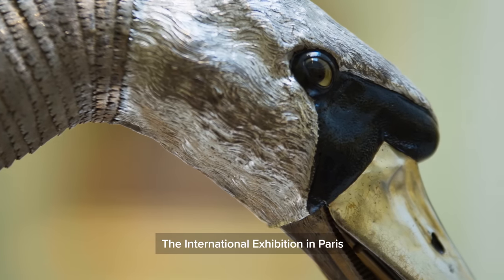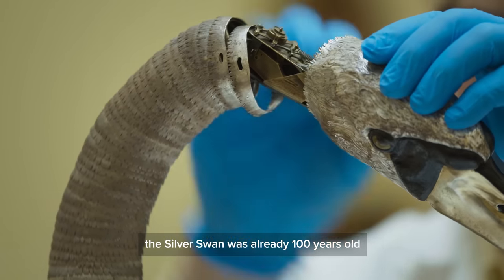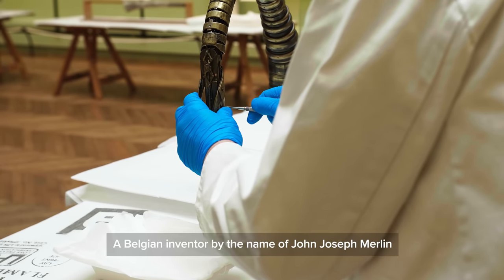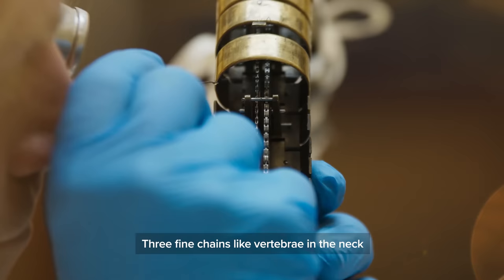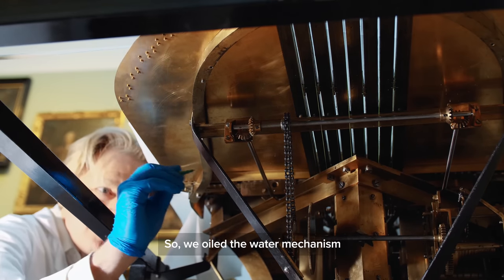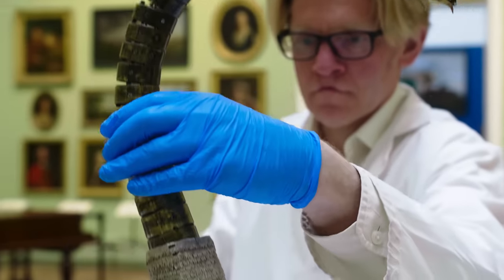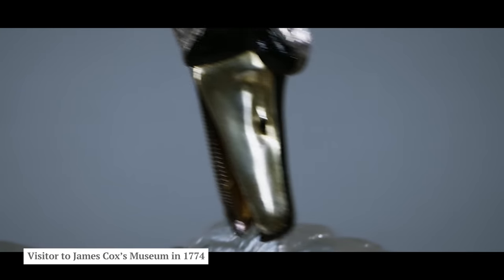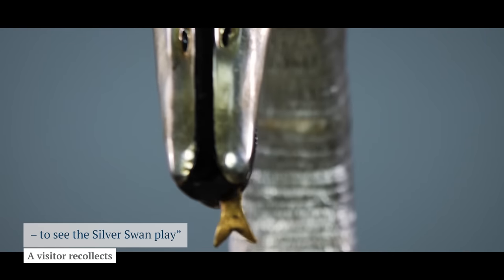Swan Study Week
Are you joining us for the Silver Swan Study Week? Starting on Tuesday 5 October, visitors will be able to watch a group of specialist conservators and curators dismantle the Silver Swan as the Museum explores the mechanical condition of this iconic object, ahead of creating a conservation plan for its preservation. There will be daily Q&As in the gallery, as well as Zoom panel discussions that you can join in from the comfort of your own home.